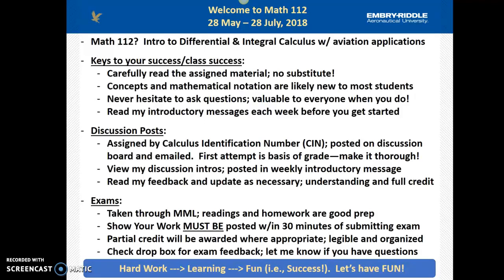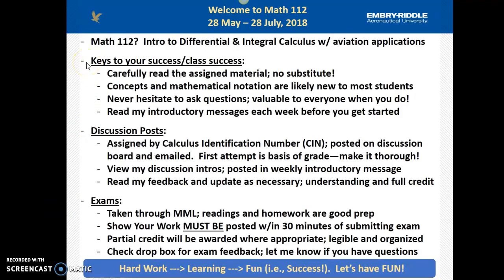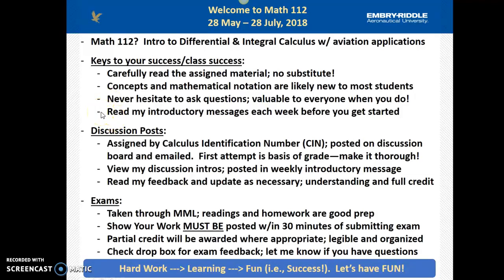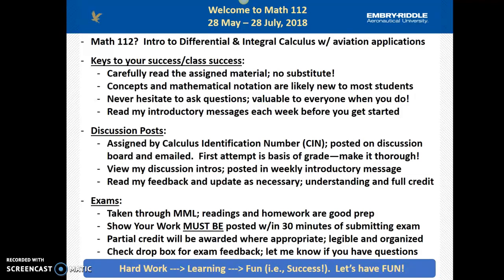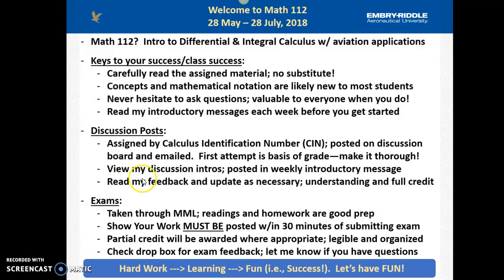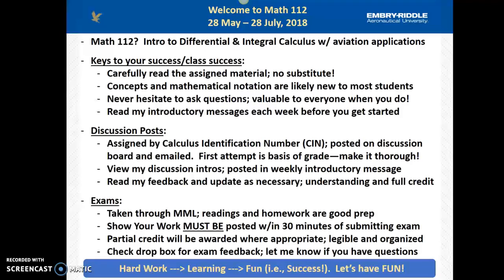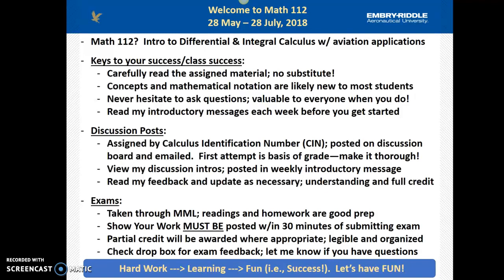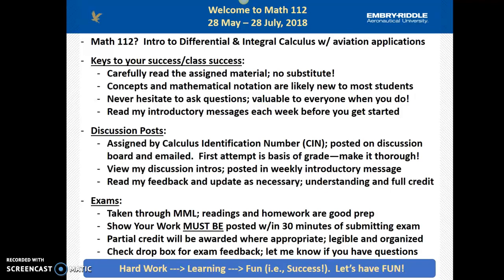May ERAU Intro